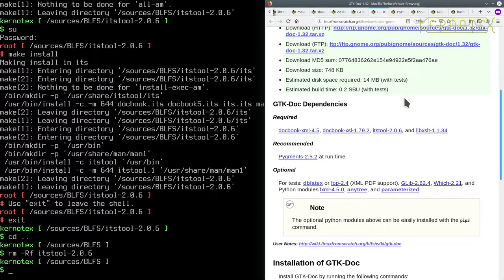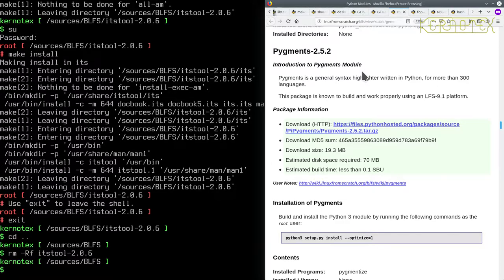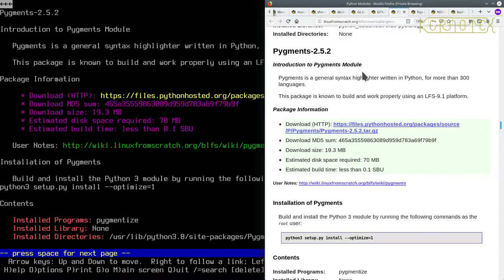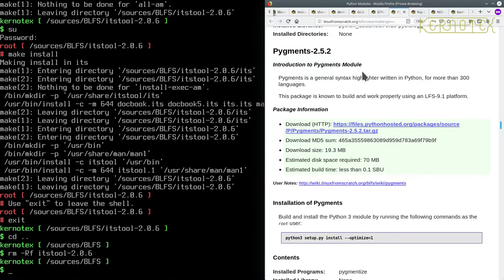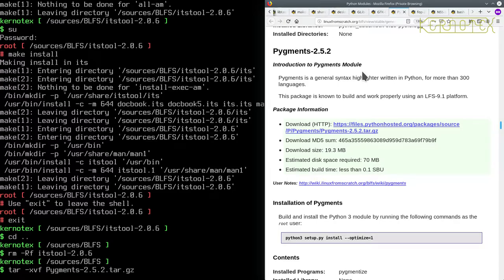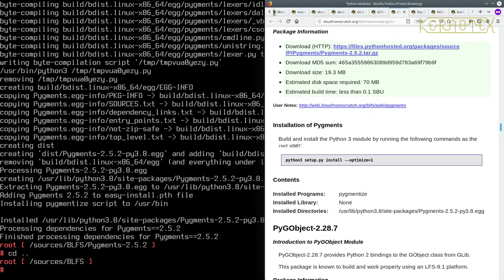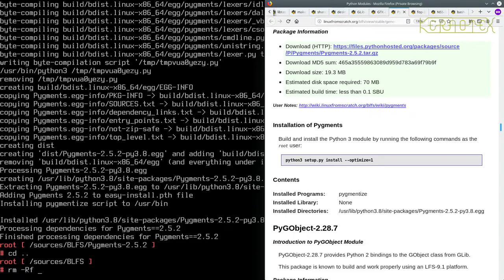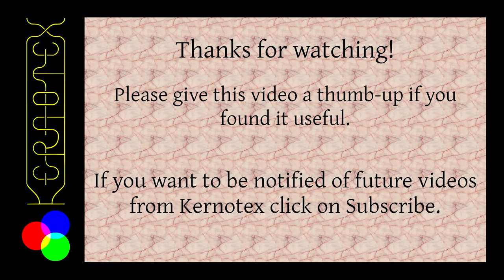How to build and install BLFS 9.1 - Part 32: Security - make-ca dependency Pygments Python module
Part 32: Security - make-ca dependency Pygments Python module

In this video the Python module Pygments is built and installed.